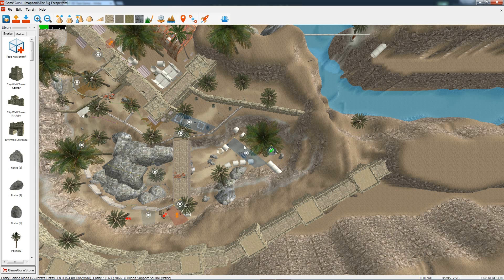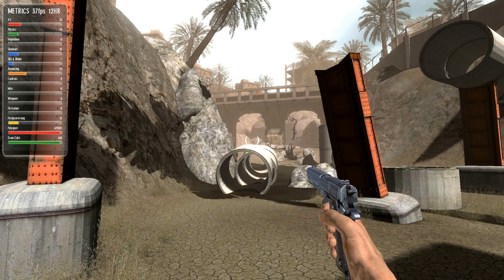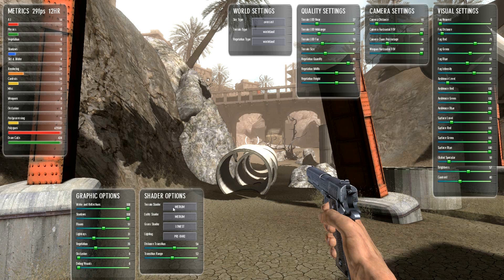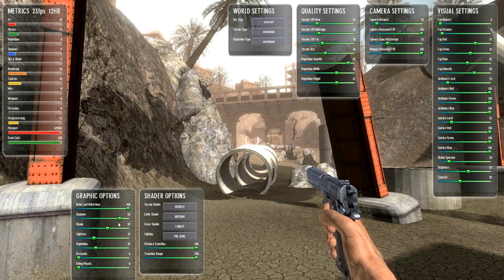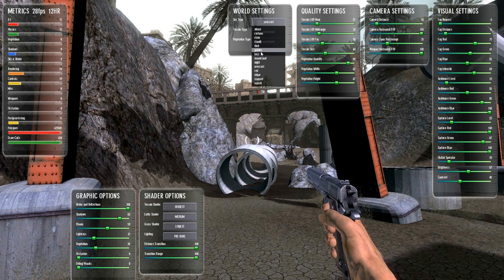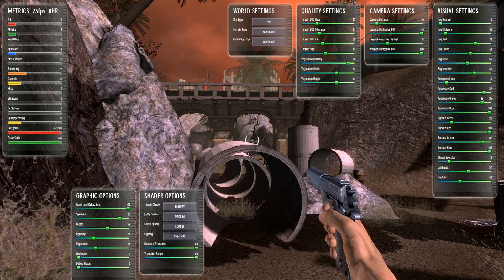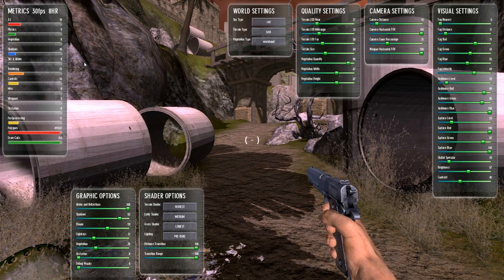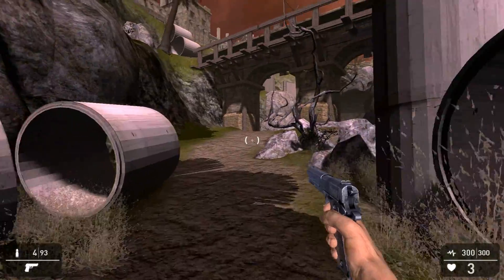Game Guru Getting Started 4 - Test Level Mode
Test Level mode allows you to set many different visual features of any game you make with Game Guru. With easy to use slider controls you can transform a scene in seconds.